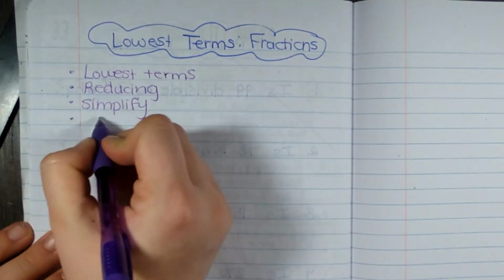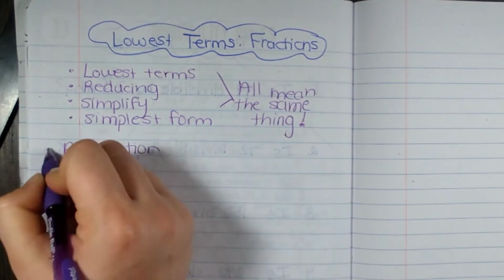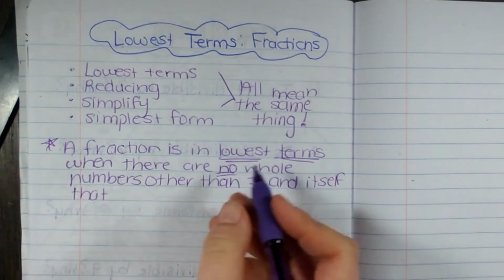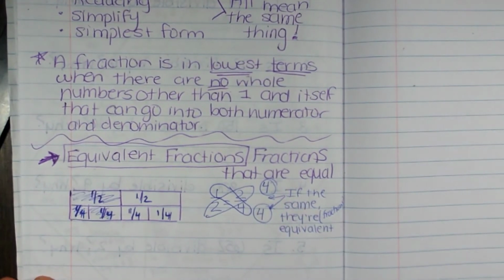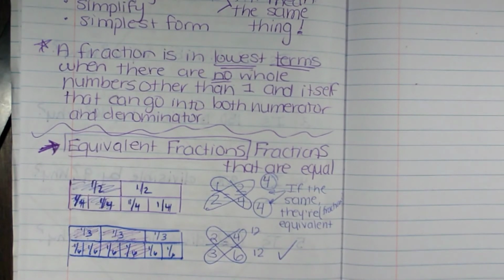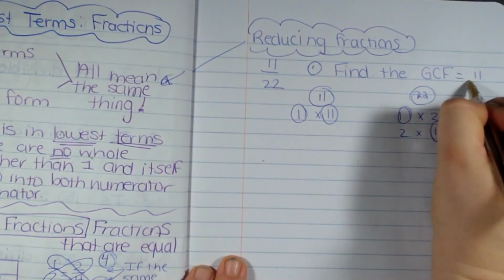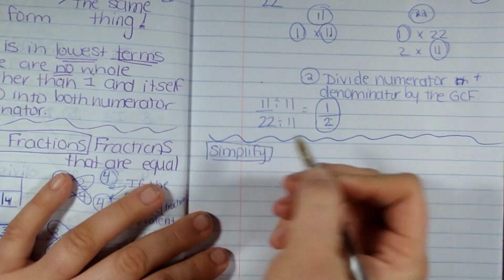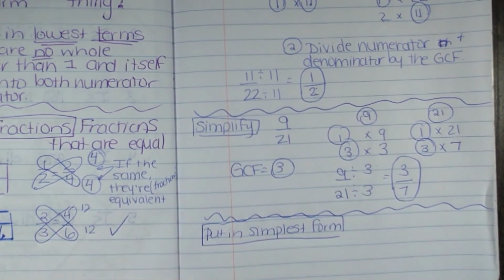Simplifying fractions // 5th grade online math lesson